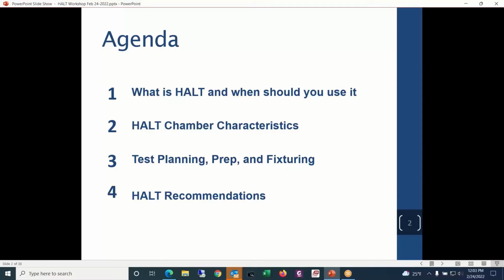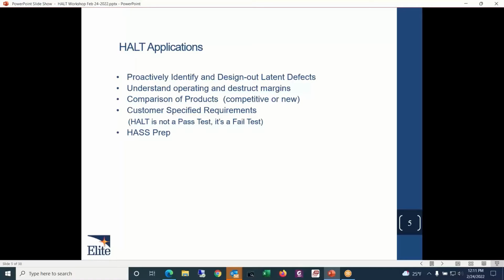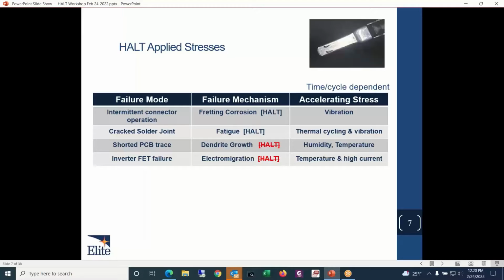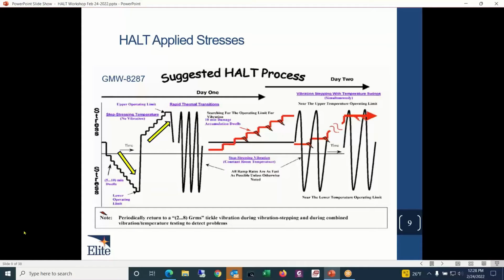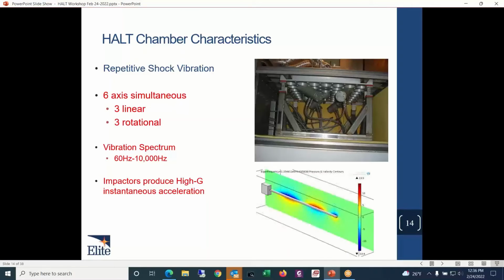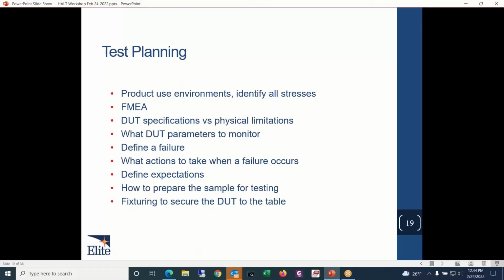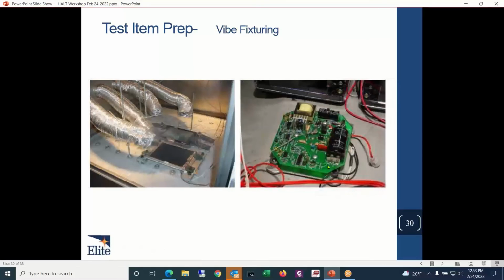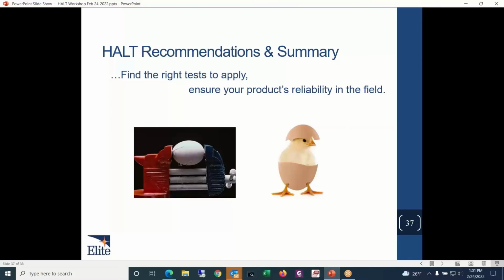Elite Webinar: HALT Testing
What is Highly Accelerated Life Testing (HALT), and how does it help to define durability and reliability of electronics? Discover the basics of HALT testing from Elite's Steve Laya and what it can deliver for your products.